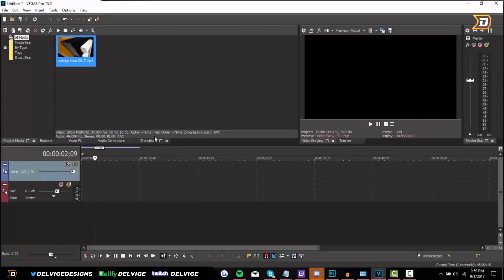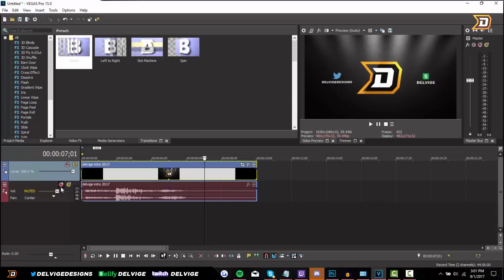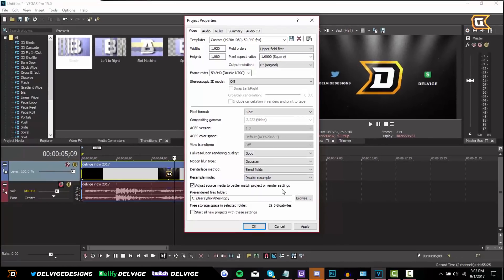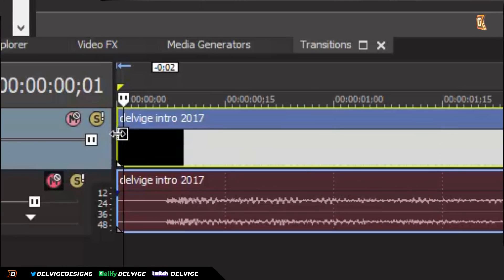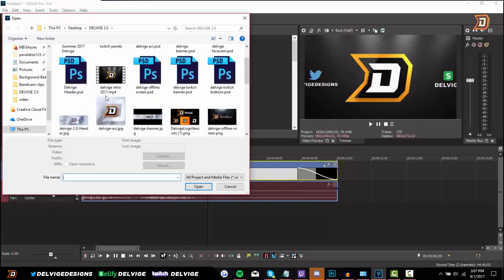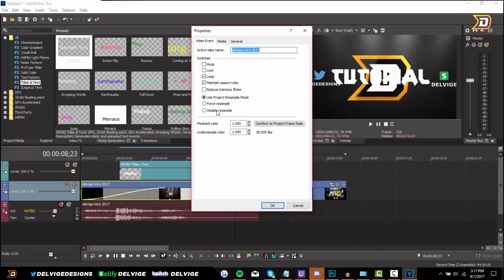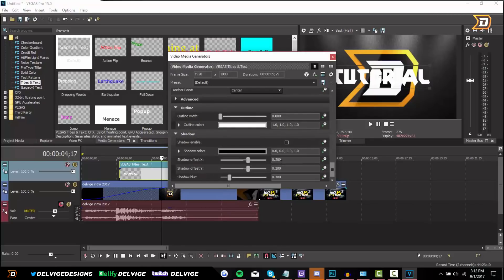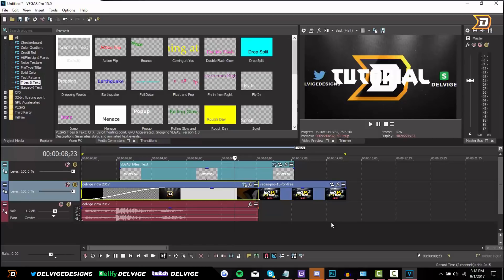How To Use Sony Vegas PRO 15 For Beginners! LEARN TO EDIT IN 10 MINUTES! (2020) Tutorial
Hey guys! Today I'm bringing you a video on how to use or edit using sony vegas pro 15 for beginners! In this sony vegas pro 15 tutorial, I show you how to use the program in under 10 minutes so that you can start editing for your YouTube videos in 2020! :D

OFFICE GEAR

BEST USB Hub Ever Made 0